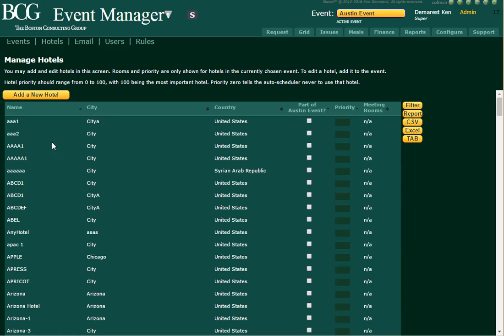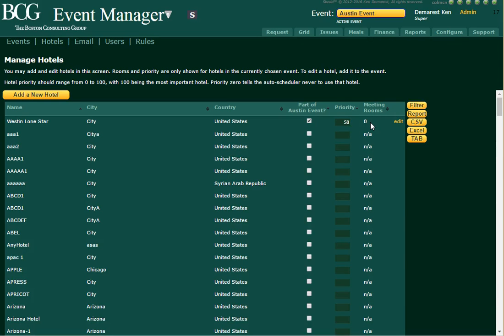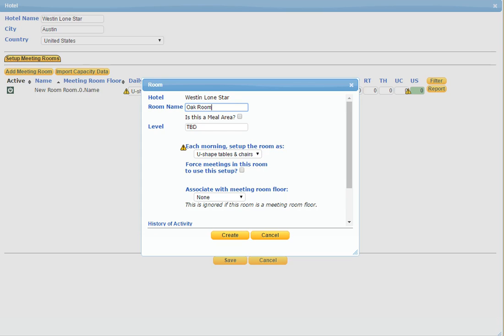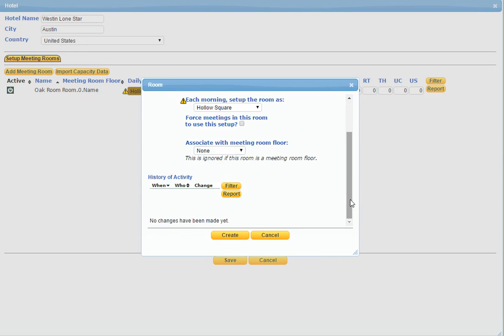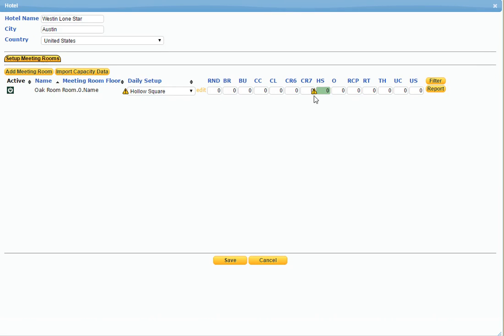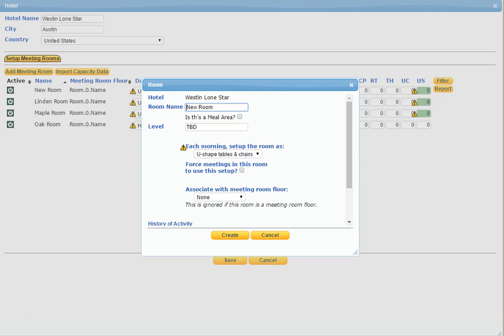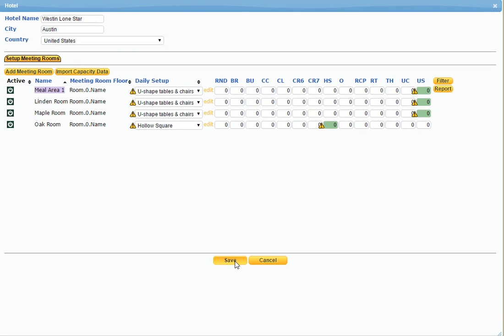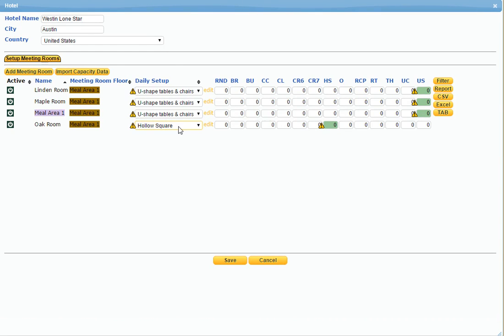How to Setup an Event - 3 Add Hotels and Meeting Rooms